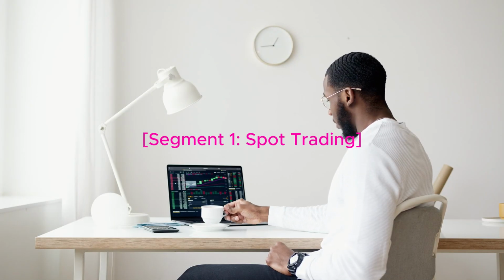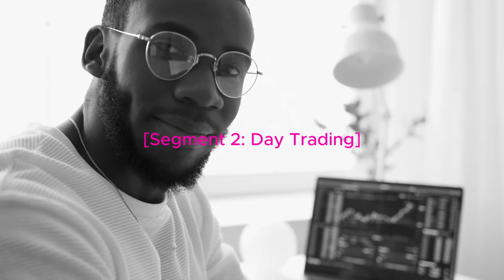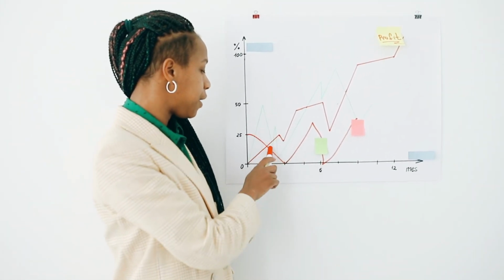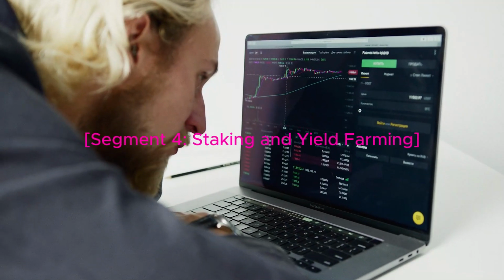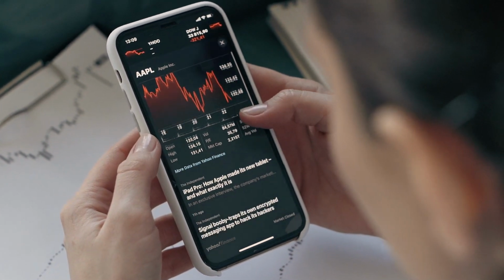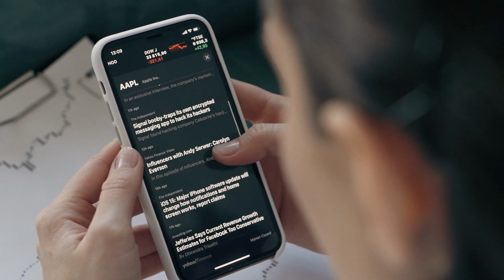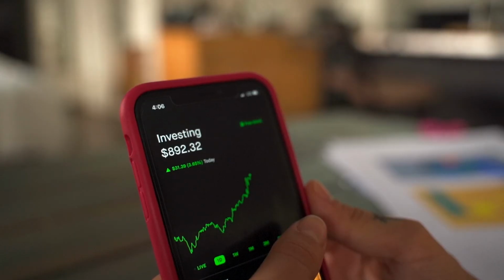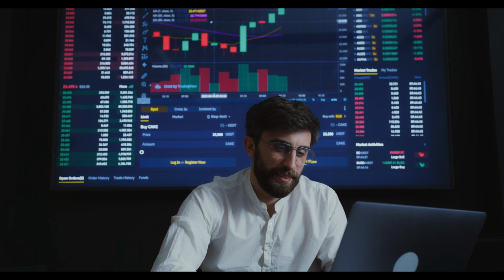9 Proven Ways to Earn with Crypto on Binance (+Exclusive Benefits!) | Cryptocurrency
🚀 Ready to explore the world of cryptocurrency and unlock financial opportunities? 🌟 In this video, we're diving deep into the exciting realm of crypto trading on Binance, one of the leading cryptocurrency exchanges. Whether you're a seasoned trader or just getting started, you won't want to miss out on these 9 proven strategies that can help you earn money with crypto.

📈 From spot trading and day trading to swing trading and staking, we're covering a range of techniques that can empower you to harness the potential of crypto markets. But that's not all – we're also delving into yield farming, launchpad investments, margin trading, DeFi yield opportunities, and even content creation as avenues to grow your wealth.

For others Purpose-
tradewithmaxbull@gmailcom

Earn with Crypto on Binance
Binance Crypto Trading
Bitcoin trading
Cryptocurrency
Cryptocurrency Earning